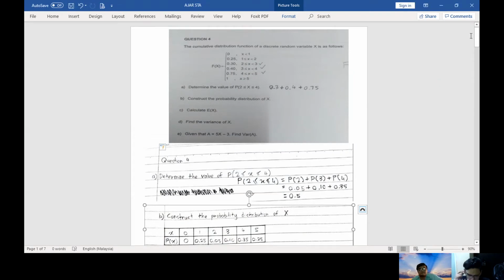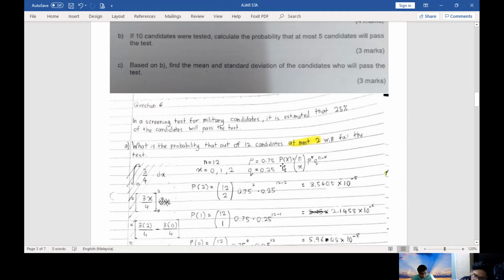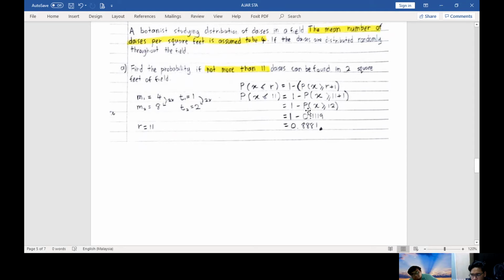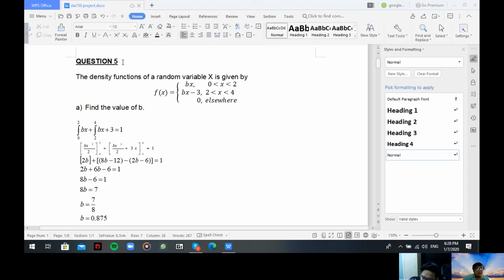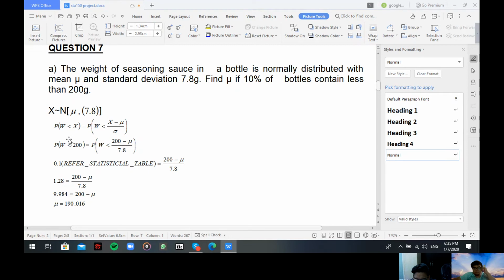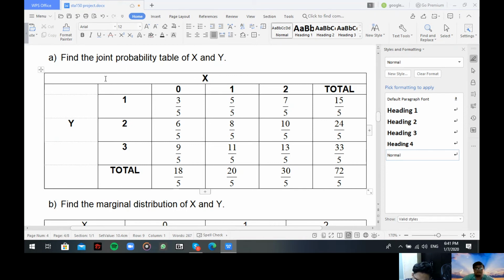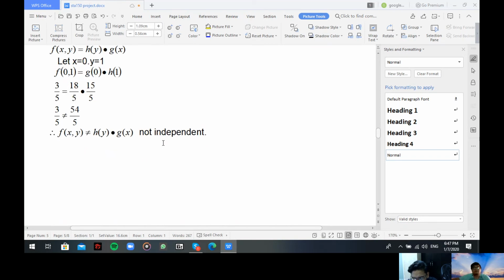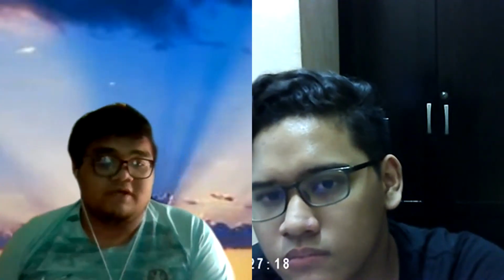STA150 Past Year Dec 2018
Fact : You should see 1 handsome guy in the video and his name is Iekhsan. If you don't see any, please go to your local nearby clinic because you probably have a high chance of blind or eye disease.

Muhammad Iekhsan Bin Muhazzib
Isyraf Iman Bin Khairol Faizi